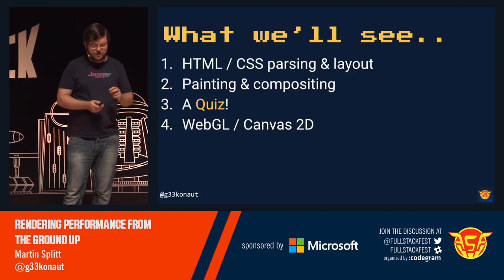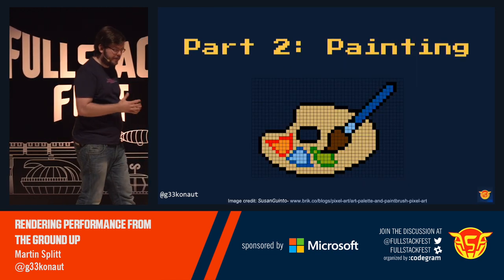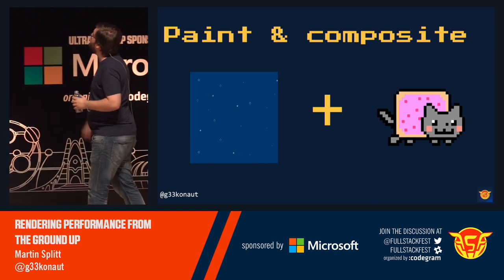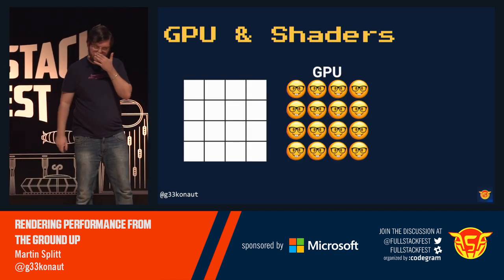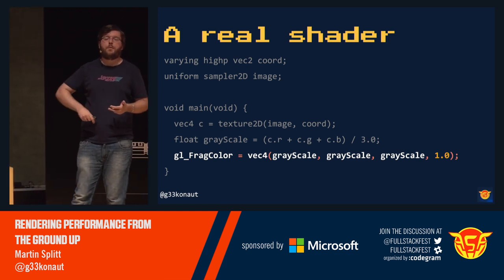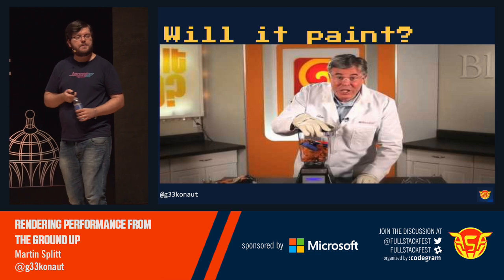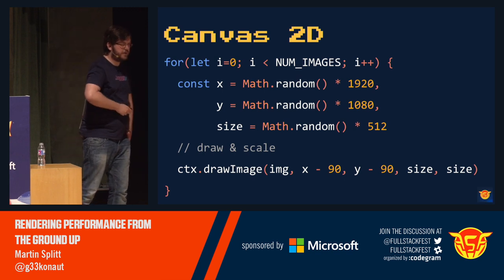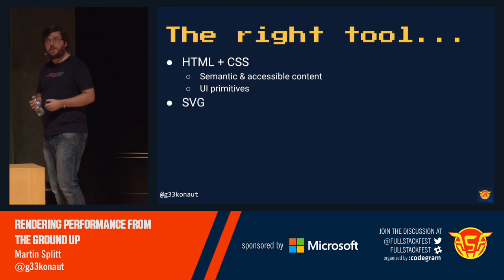Rendering performance from the ground up (Martin Splitt)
When the browser puts pixels on to screen, there’s a lot of work happening behind the scenes.

While it’s well known that “GPU accelerated” is good for silky smooth animations and apps, it’s surprisingly hard to figure out what that really entails and means. This talk is a tour of what goes into painting pixels onto the screen and what we can do to help the browser do it better.

We will learn more about tiles, layers, compositing, painting and why the GPU is so great at pushing pixels around.

I will also lay out what’s the difference between using CSS, 2D Canvas and WebGL for image manipulation and how antialiasing, filtering and blending work.

Martin is pretty decent at humaning and pretty good at computering, so he decided to use his computering to improve his and other's humaning. He loves the open web and open source and helps to make things better with, but not limited to, code.